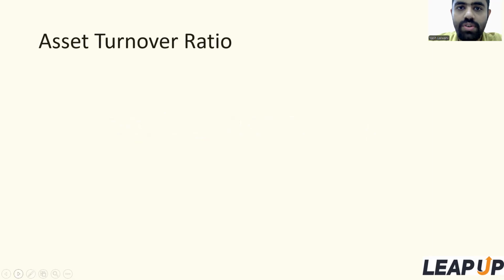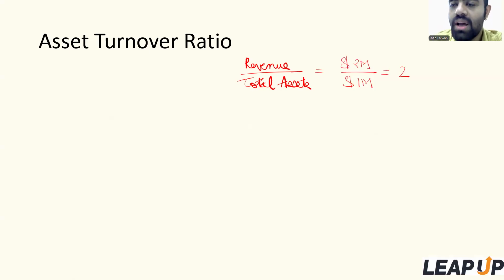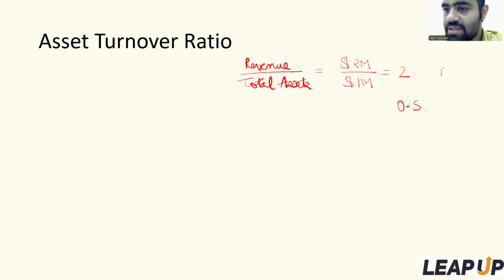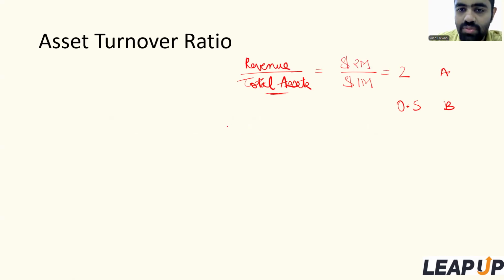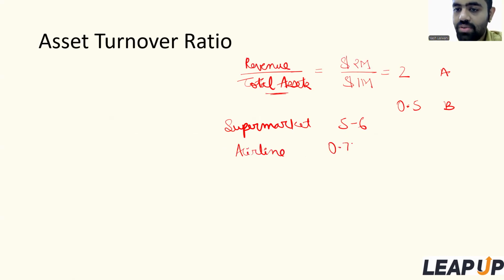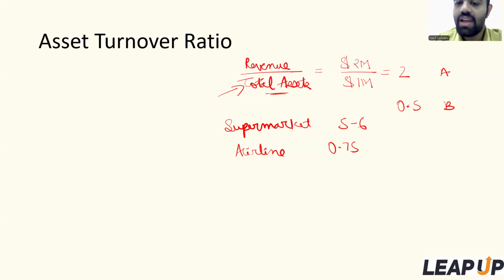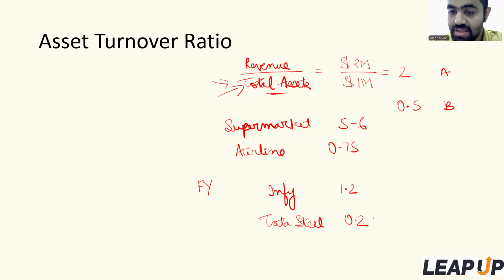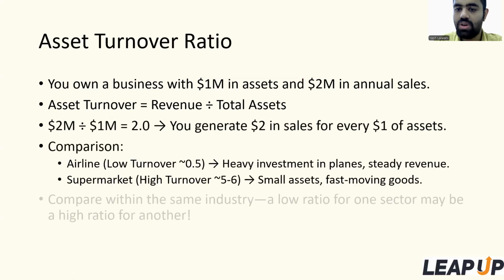Understand Asset Turnover Ratio (CFA L1 FSA REVISION)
Asset Turnover Ratio: Everything You Need to Know!

Have you ever wondered *What* is Asset Turnover Ratio and *How* it is used to *Understand Company Performance?*

This video is perfect for finance students, and investors looking to enhance their understanding of finance concepts! 💡📊

0:00 Intro
00:08 Asset turnover ratio evaluates a company's efficiency in generating revenue.
00:45 Asset turnover ratio reflects revenue generation efficiency per dollar invested in assets.
01:23 Business A uses assets more efficiently than Business B.
02:02 Asset turnover ratios vary by industry; higher values indicate better efficiency.
02:39 Asset turnover ratios vary significantly across industries.
03:11 Comparing asset turnover ratios reveals business efficiency among competitors.
03:49 Asset turnover varies significantly between companies based on invested assets.
04:22 Asset turnover ratio analysis requires industry-specific comparisons.